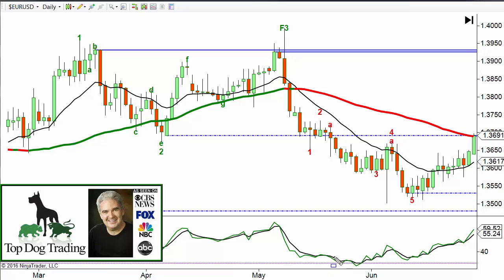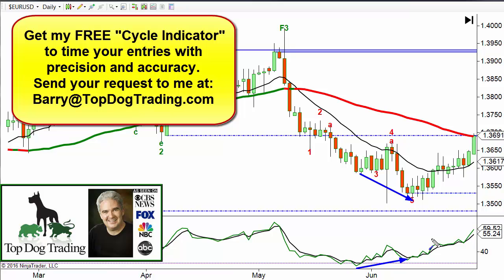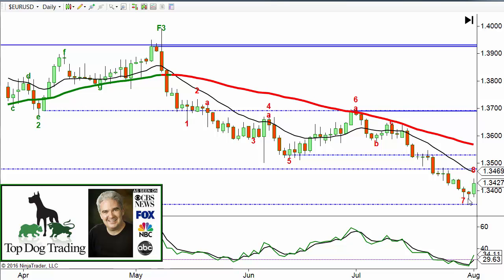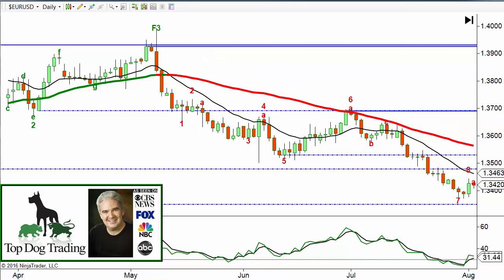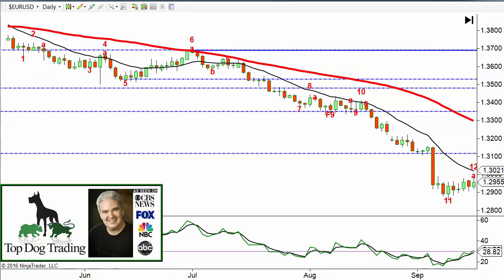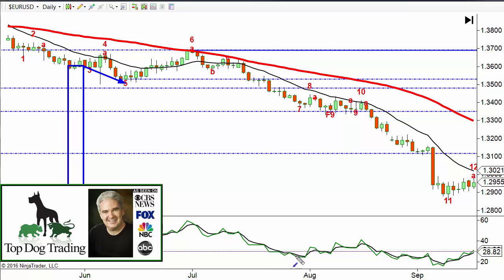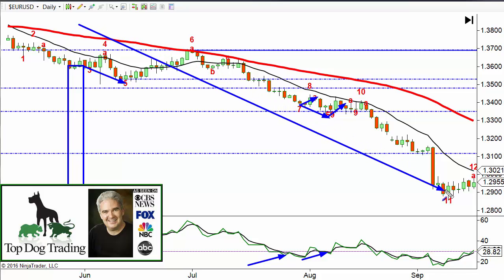RSI indicator trading strategy, Part 1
RSI indicator trading strategy for Forex, stocks and E-minis.

The RSI indicator and other "bounded indicators" are often mistakenly traded as buy signals when they're oversold and as sell signals when they're overbought. This is exactly the opposite of what works!

Barry Burns
Top Dog Trading
TopDogTrading.com